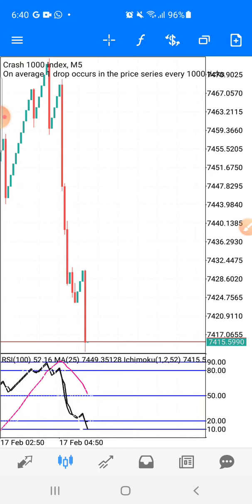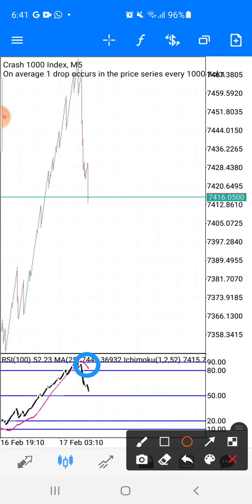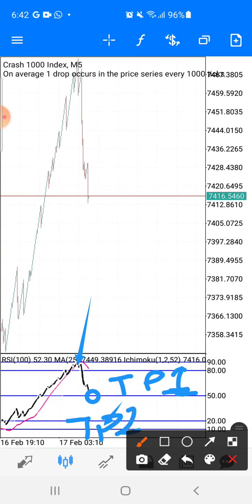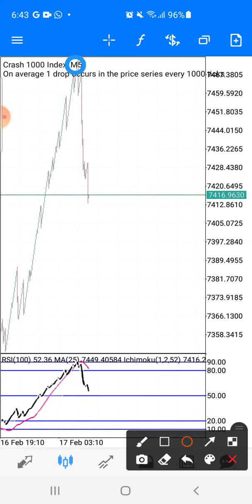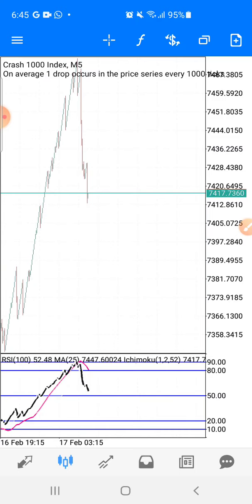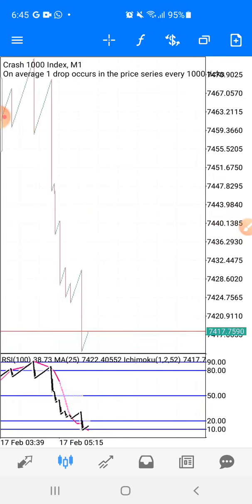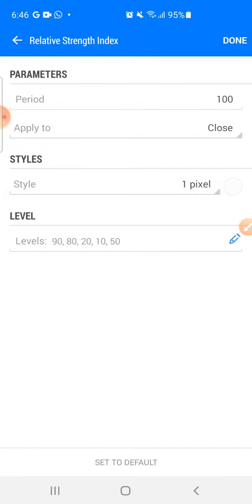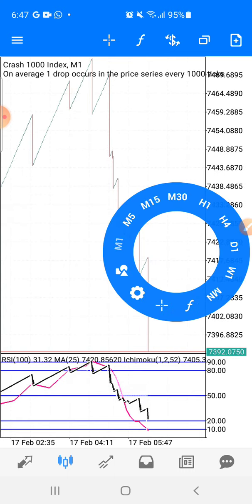How To Catch Multiple spikes and Scalping Boom and Crash (99.9% ACCURATE SIGNAL)